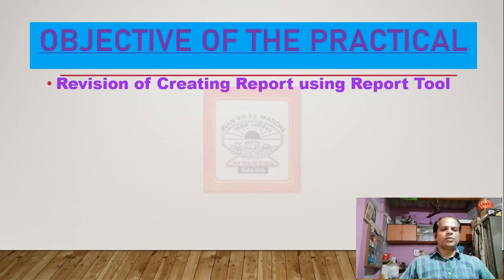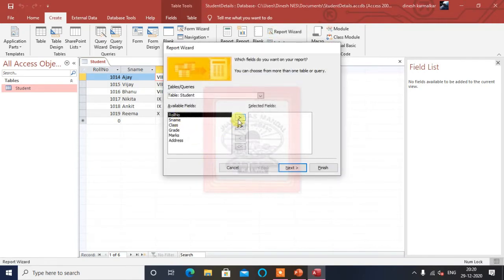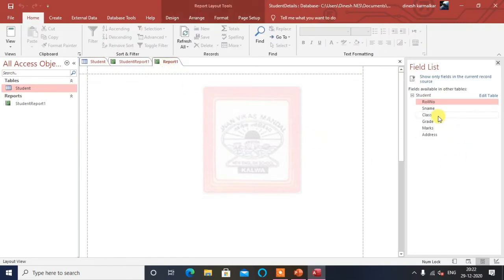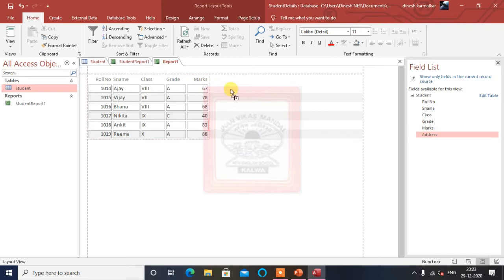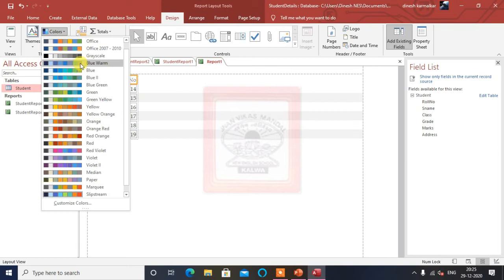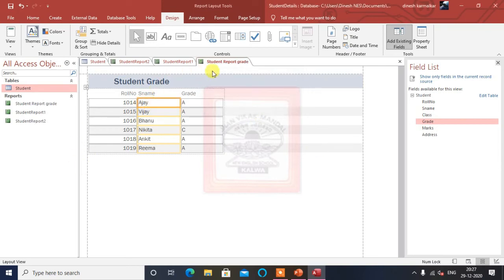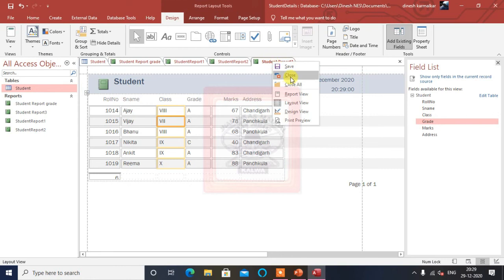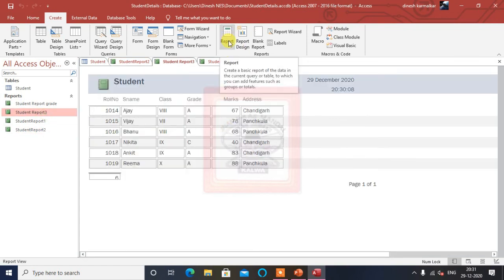STD 8 PRACTICAL 34 : Revision of Creating Report using Report Tool